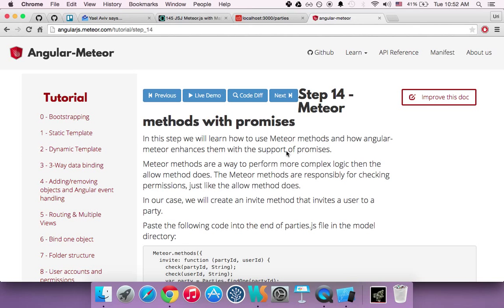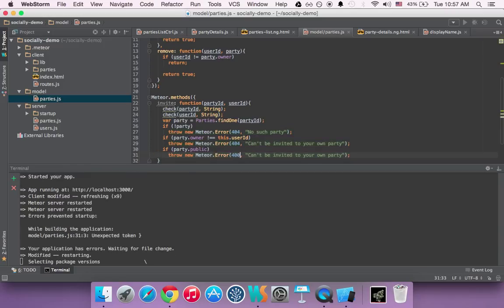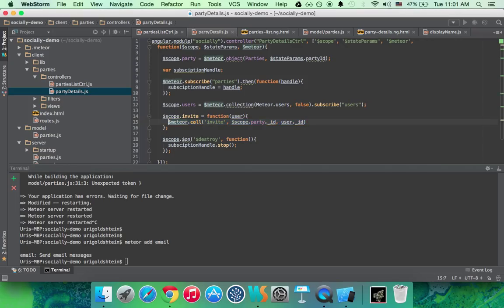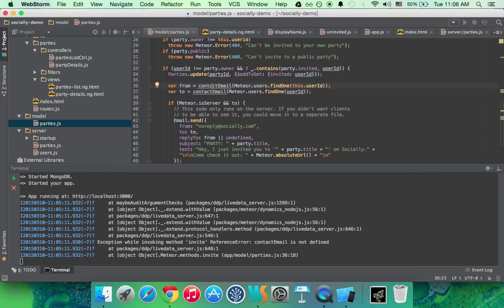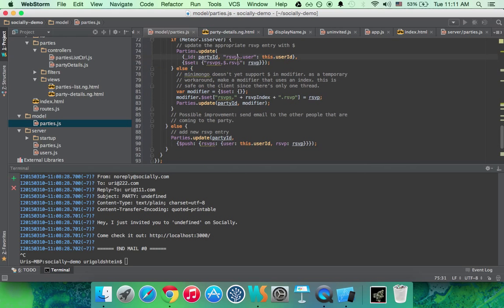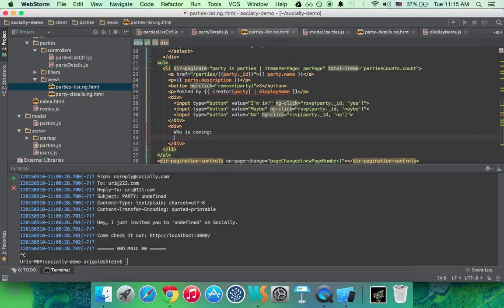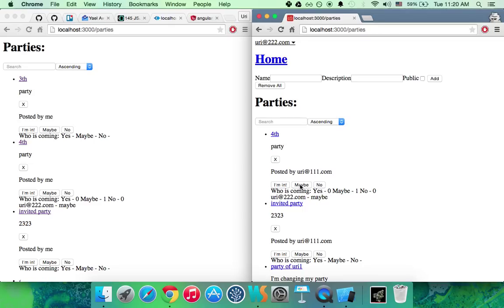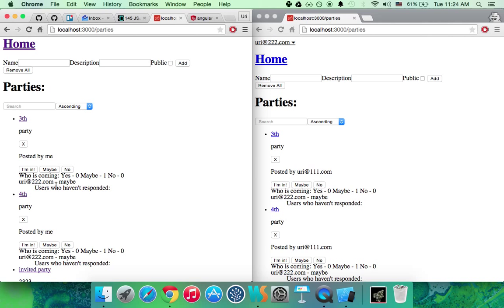angular meteor tutorial - Step 14 - Methods